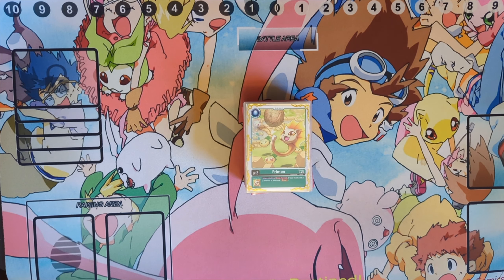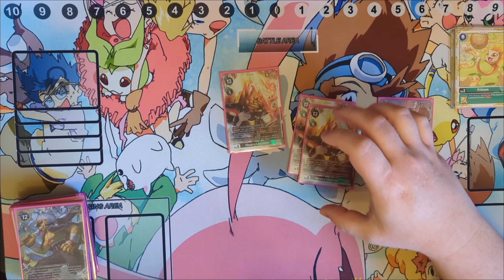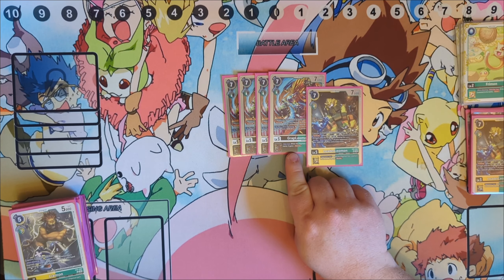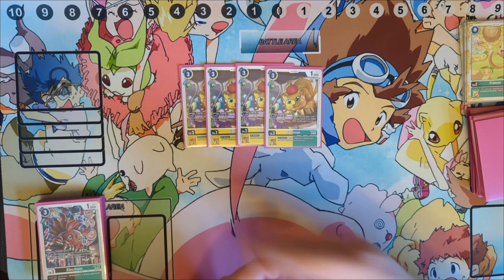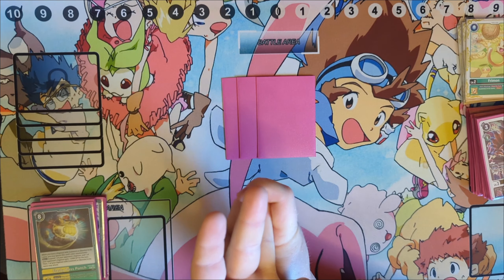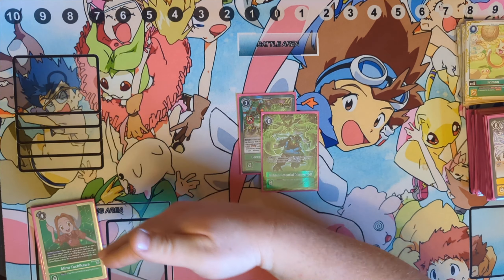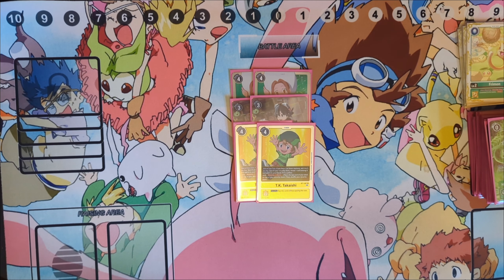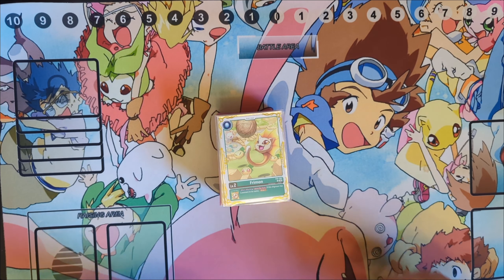HeavyLeomon deck profile.(February 2024)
All edits and uploads of Digimon content by this channel are finished using "Inshot" and as such are claimed to have no copyrights applied to them! As such this channel is NOT responsible for "Inshot" adding such playlist(s) to it's usable options. Any and ALL responsibility(s) are directly tied to "Inshot".

We here at "Team O.G.-Destined!" are the biggest Digimon fans you can possibly find on the Eastern coast of the United States of America. We will continue to push our content for years and years to come!